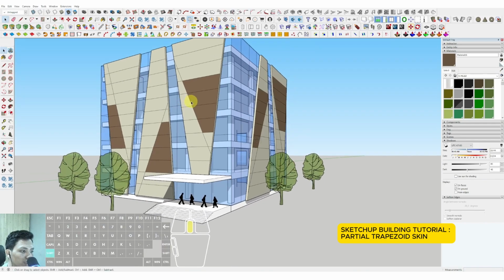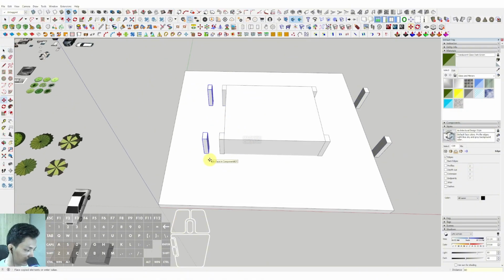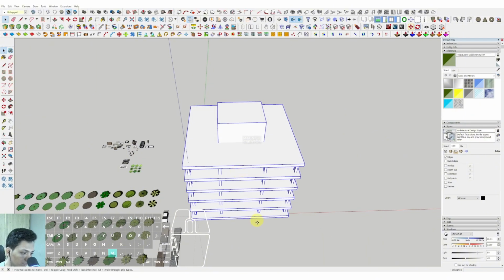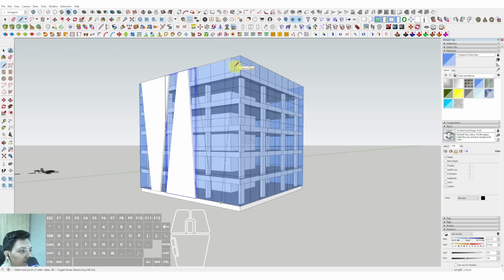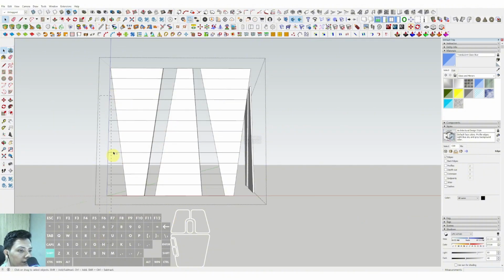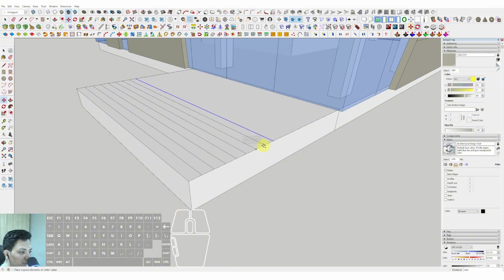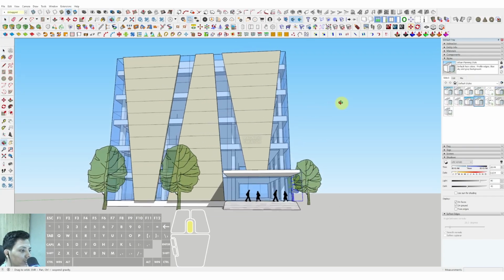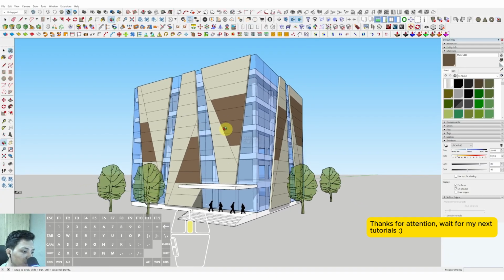SKETCHUP BUILDING TUTORIAL | PARTIAL TRAPEZOID SKIN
Sketchup tutorial for beginner about partial trapezoid skin facade 3d modeling in sketcup

sketchup tutorial
sketchup tutorial for beginners
sketchup tutorials
sketchup for beginners
sketchup lessons
sketchup modeling
sketchup 2017
sketchup free
sketchup 2020
sketchup 2021
sketchup interior design
sketchup pro